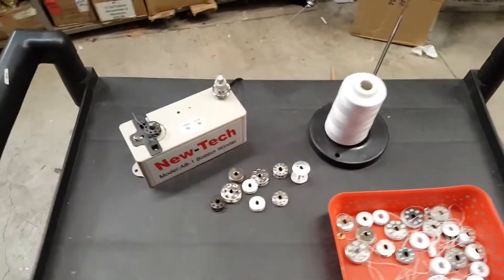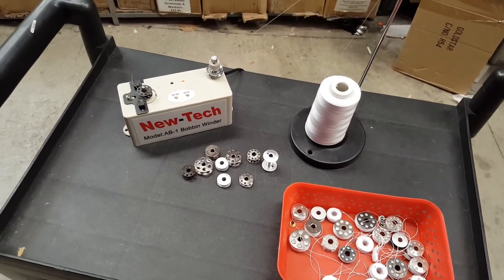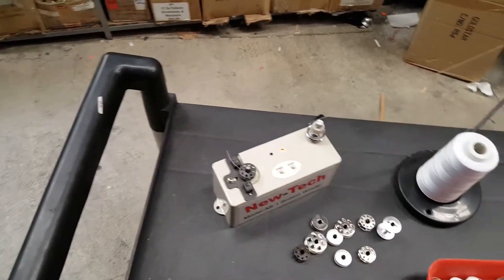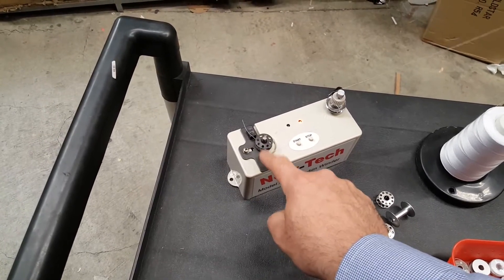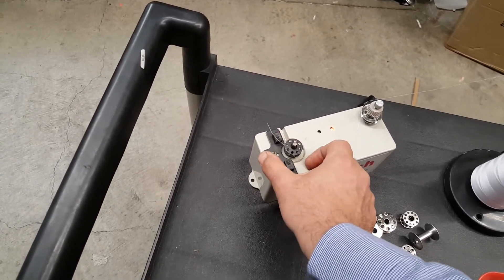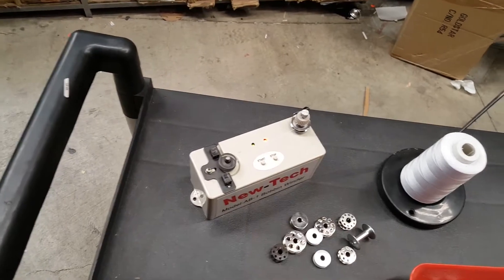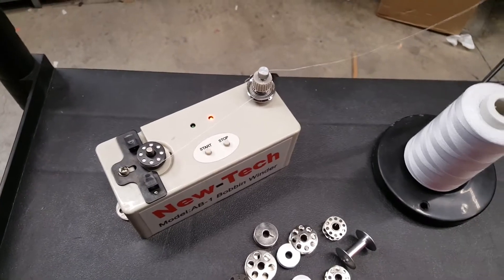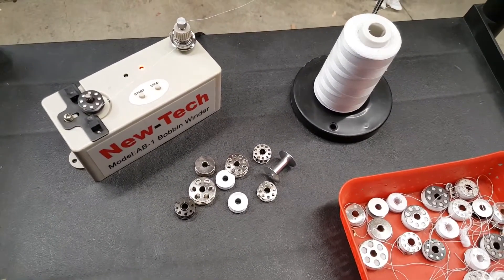Tutorial - Automatic Bobbin Winder - GoldStarTool.com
This machine saves a lot of time when you need to get a big project completed quickly. Runs on standard AC power. Start/stop button and light indicators as well as automatic shut off when the bobbin is full.